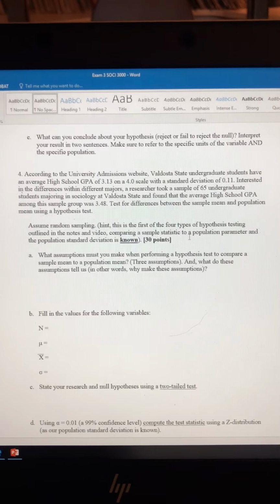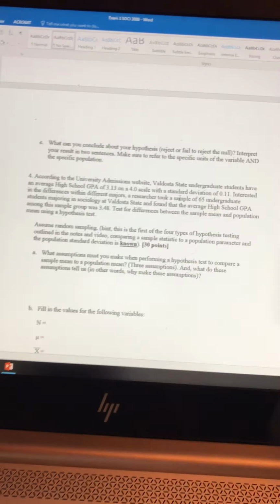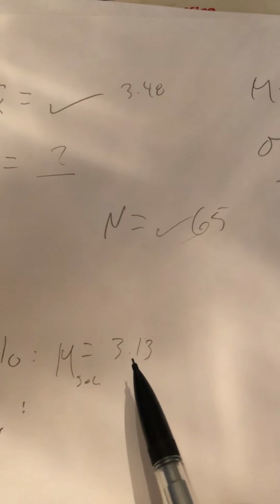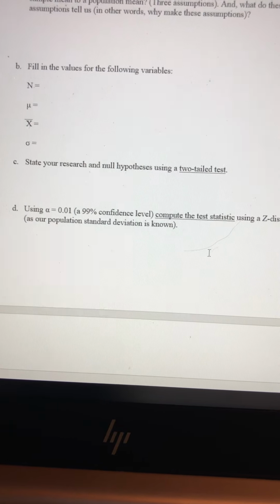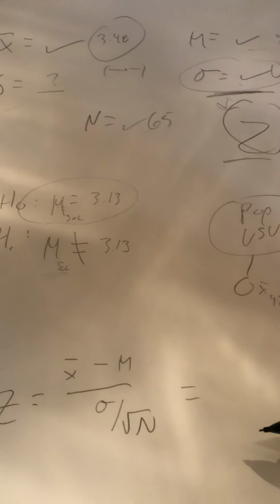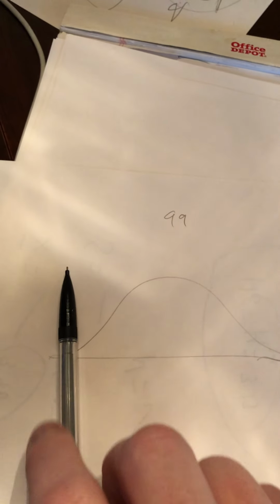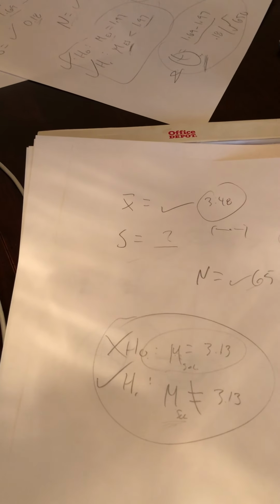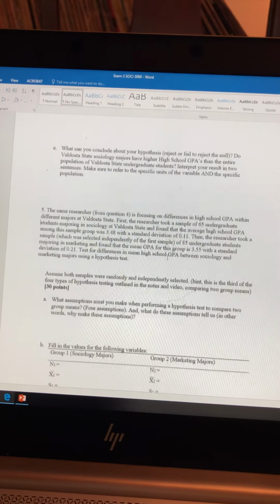Exam 3 Q4